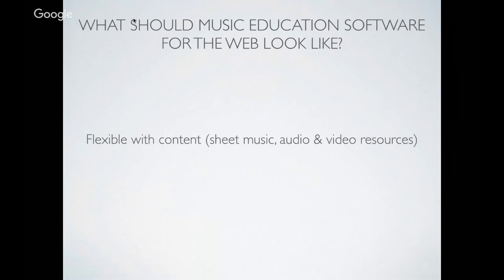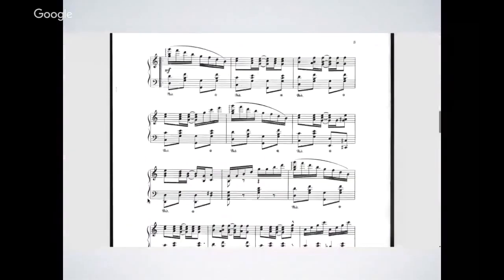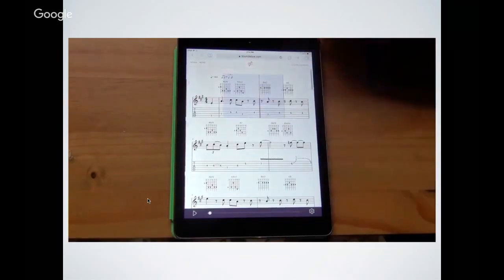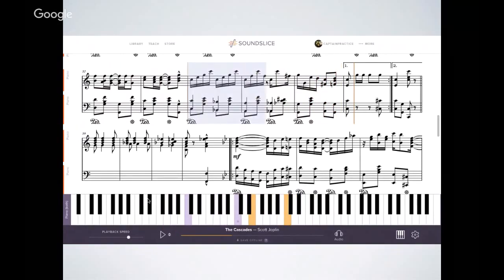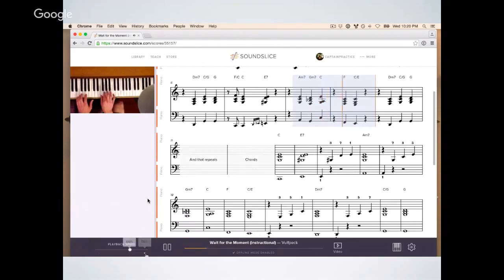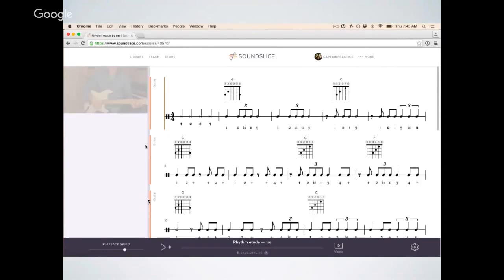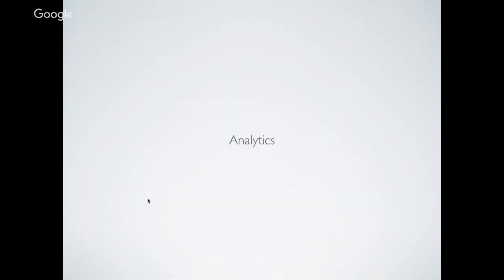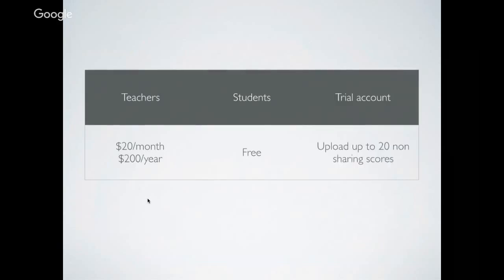Soundslice webinare (TI:ME) -- How to Create Your Music Tech Classroom With Only a Web Browser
Presenter: Corey Richardson